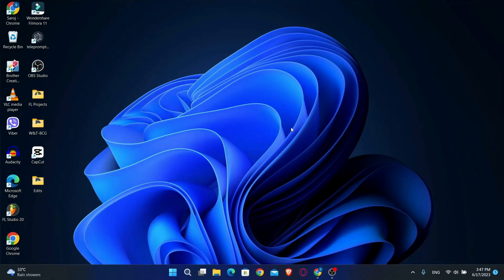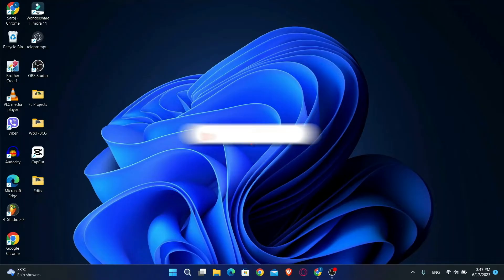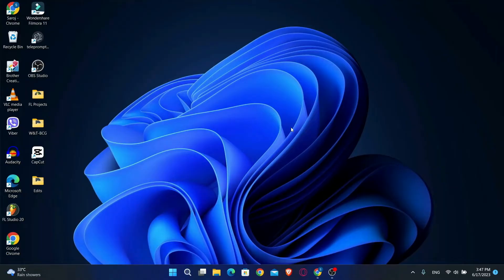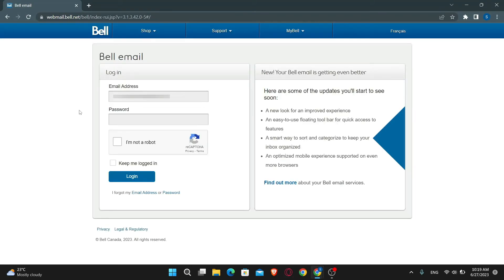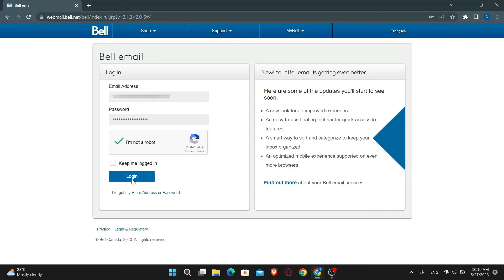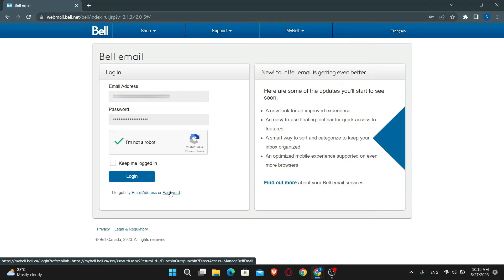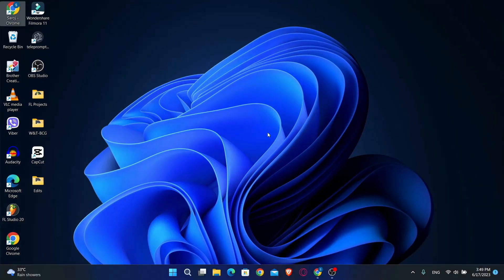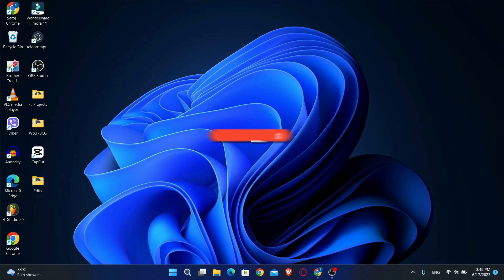Bell Email Login: How to Sign in Bell Email Account 2023?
Bell email is an email service provided by Bell Canada. It provides IMAP access to your Bell.net (Bell Canada email) account, so you can connect to your email from mobile devices like Android, iPhone and desktop email clients like Outlook, Thunderbird, Apple Mail, Windows Live Mail, Gmail etc.

0:00 Intro
0:17 Login Bell Email
1:02 Outro